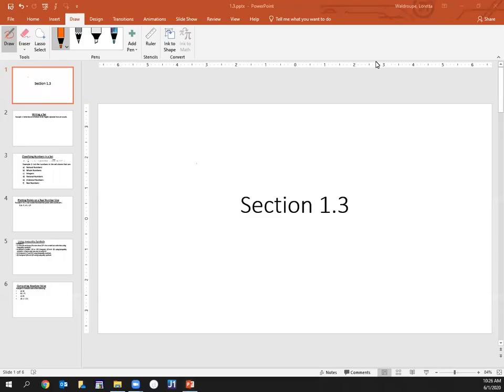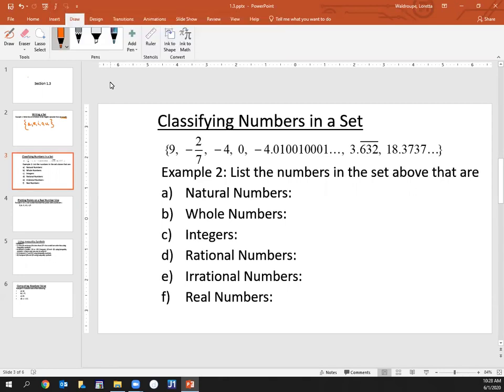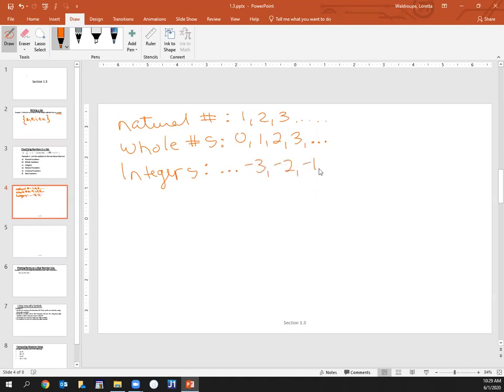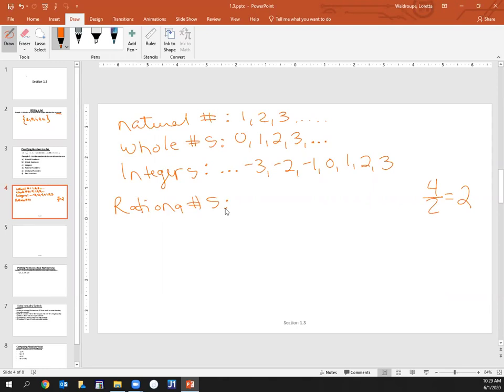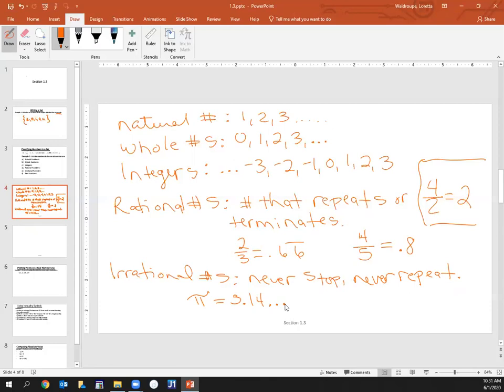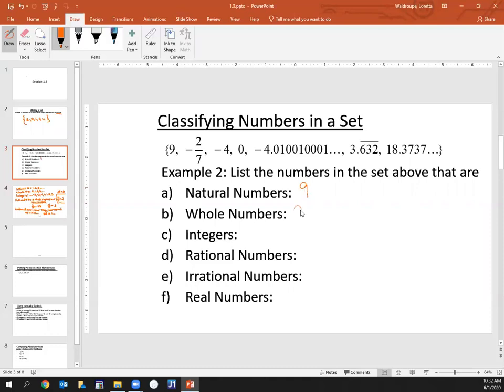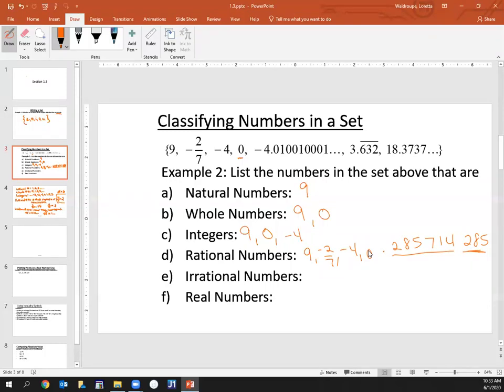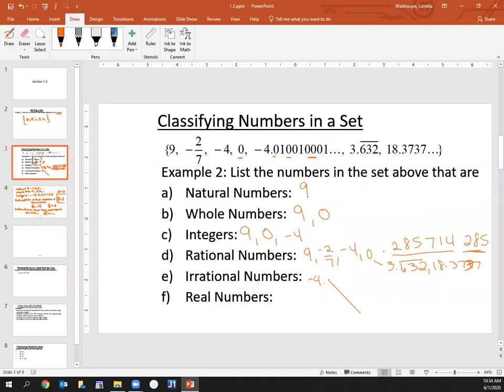Elementary Algebra Sets and Classifying Numbers